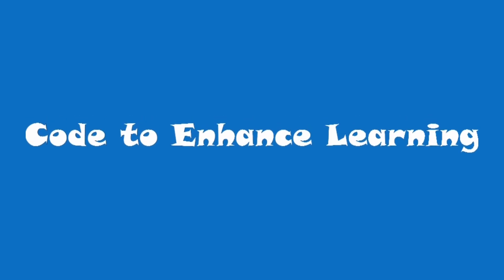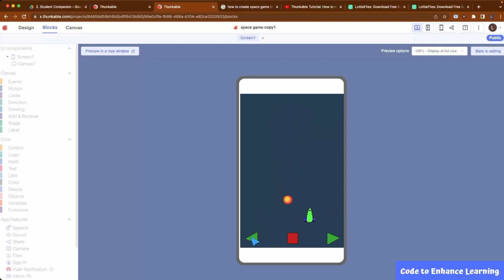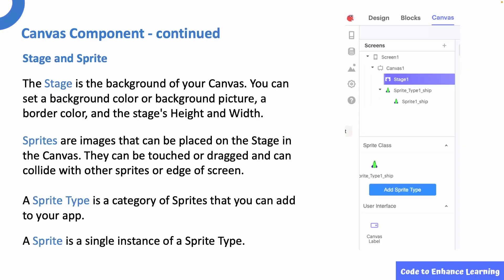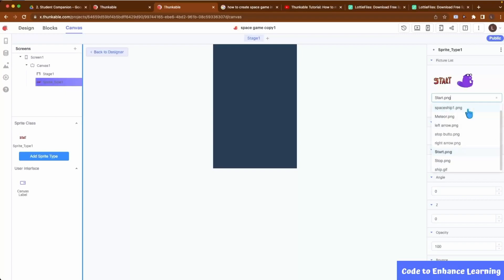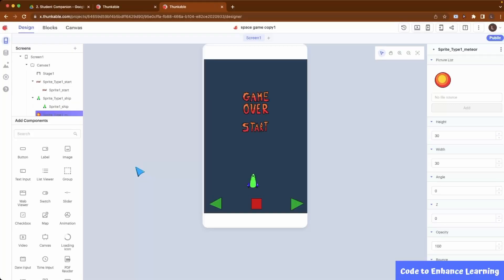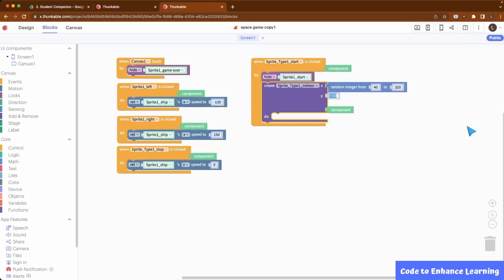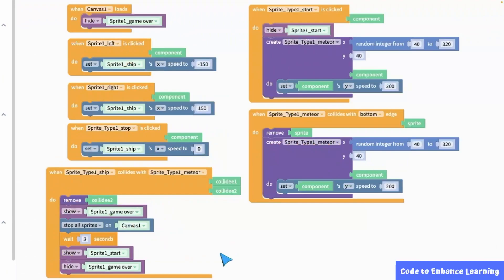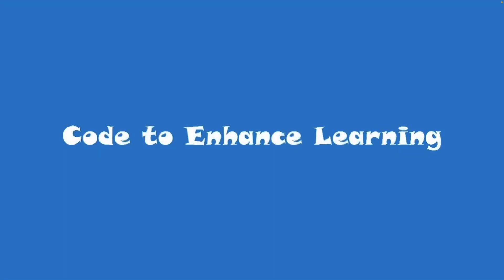App Development on Thunkable #8 - Space Game | Code to Enhance Learning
"Welcome to the 8th video of the series, where we explore the exciting combination of learning and fun. In our previous episode, we learned how to create a Business App. In this video, we will guide you step-by-step to create a captivating space-themed smartphone game using Thunkable.

Here is the breakdown of the tutorial to make this space game:-
*Task 1 - Prototyping the Space Game:*
Dive into the process of creating a prototype for our space-themed game. Customize the provided idea by adding your unique features to make the game truly your own.

*Task 2 - Crafting the Application Design:*
Explore the key components of the application design, focusing on the canvas and its functionalities. Learn how to utilize this touch-sensitive panel to create immersive gaming experiences.

*Task 3 - Initial Screen Setup:*
Discover how to code the application to bring the canvas back to its default state when the screen is opened. Witness the meteor sprite gracefully falling towards the spaceship, setting the stage for an exciting gaming experience.

*Task 4 - Spaceship Controls:*
Unravel the magic of coding as we teach you to make the left and right sprites function as interactive buttons. Watch the spaceship sprite respond to your commands, moving smoothly in both directions.

*Task 5 - Collision Dynamics:*
Delve into coding intricacies as we guide you through handling collisions between the meteor sprite and the spaceship. Learn how to trigger the game-over scenario and display the "Game Over" sprite when the meteor and spaceship collide.

Finally, after coding on Thunkable using these steps, you can enjoy your Space Game!
In the next video, we'll be creating a Mole Mash. Thank you for joining us."